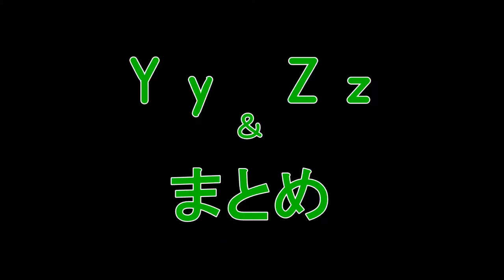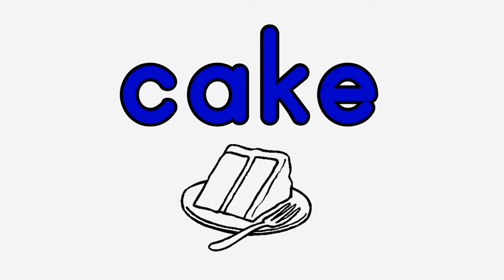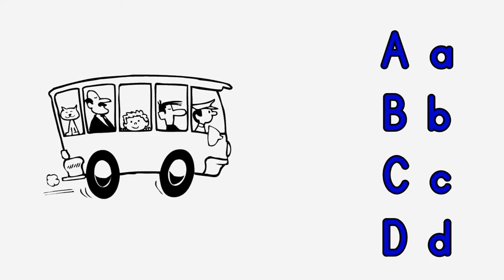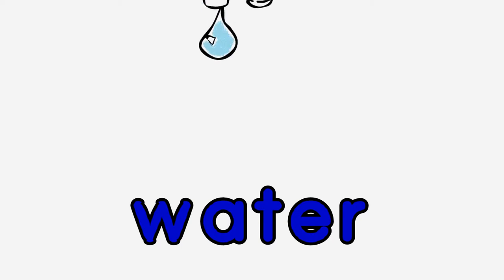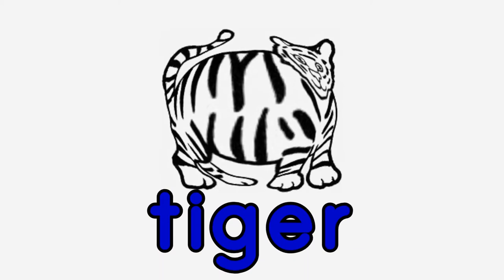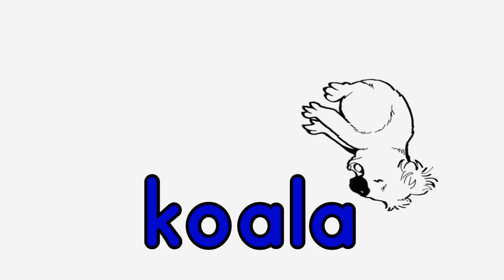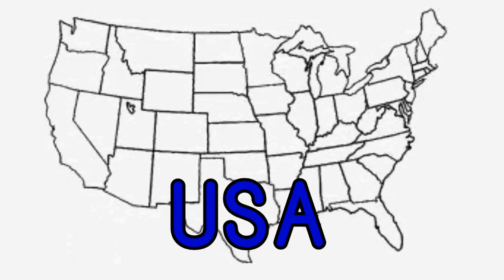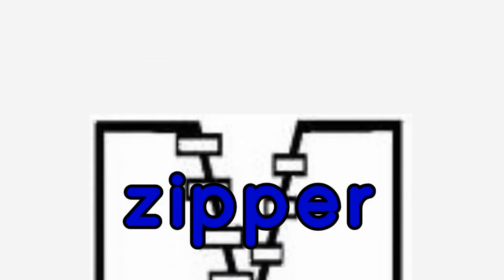Yy Zz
Description